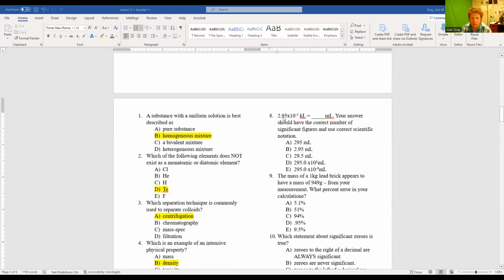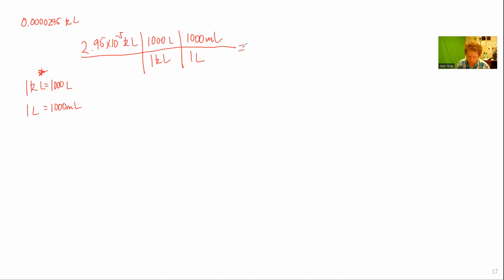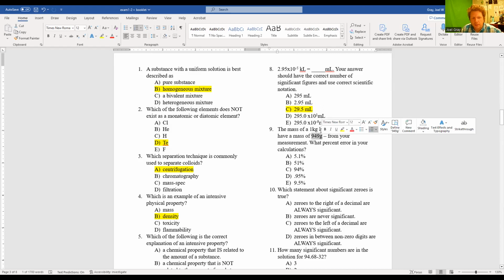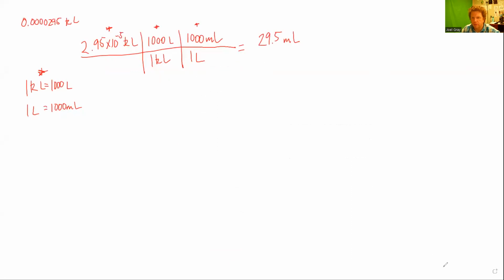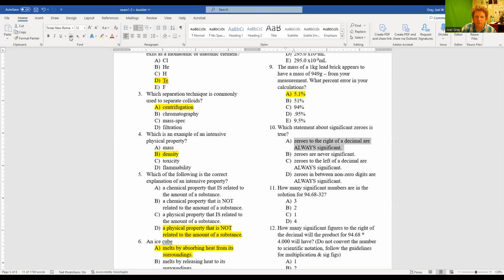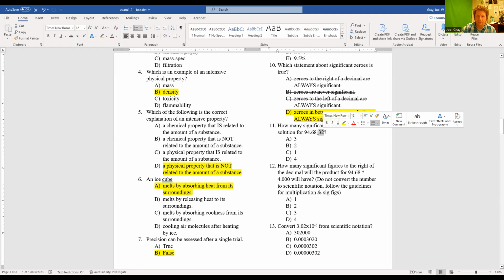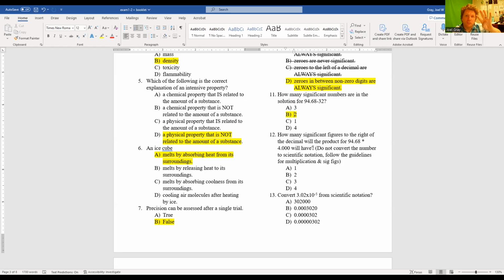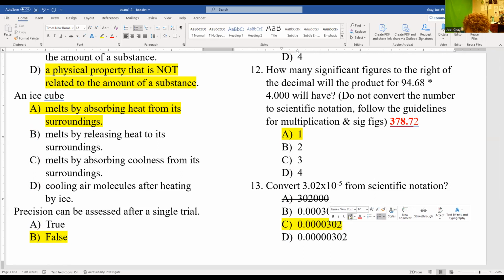CHEM 1341 - Exam 1.2 Q8-13